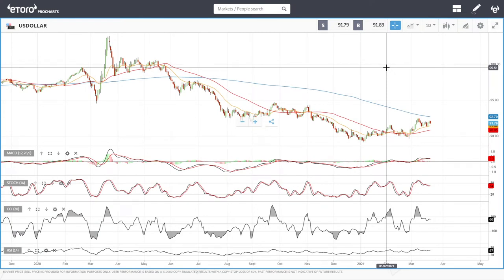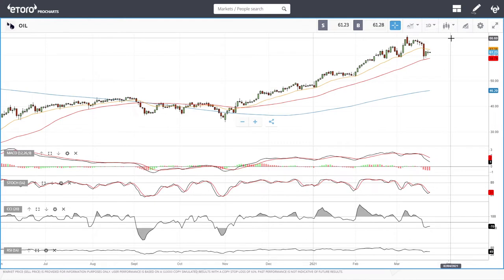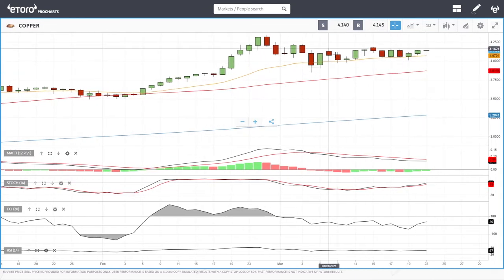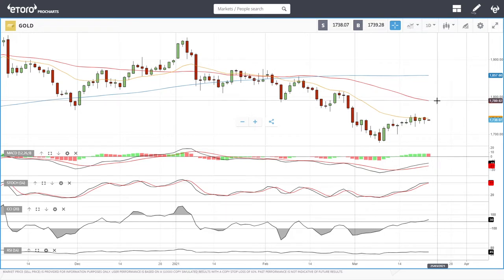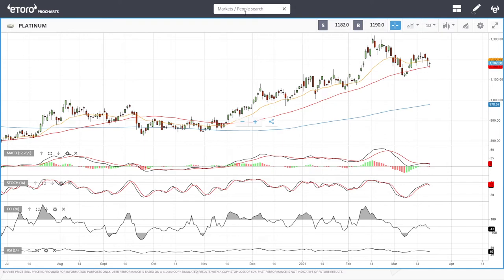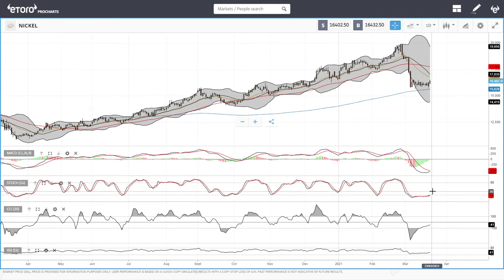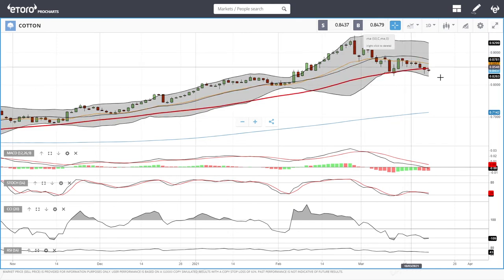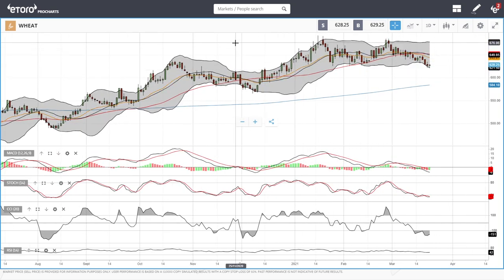USD, WTI Oil, Natural Gas, copper, gold, silver, platinum, palladium etc. forecast for March 23